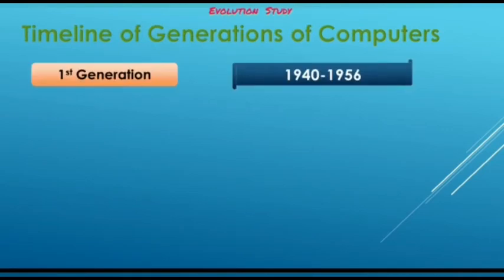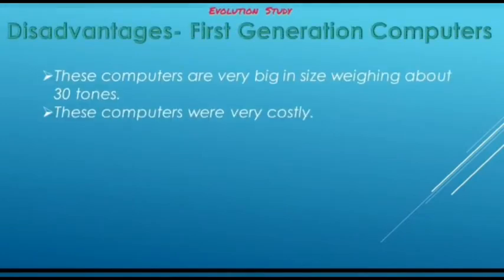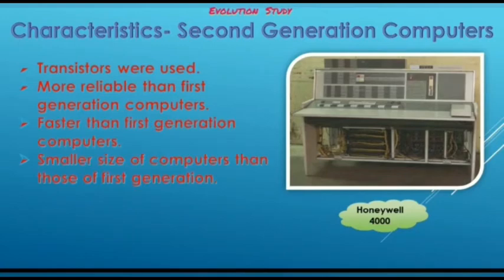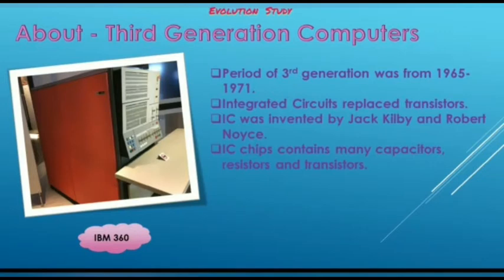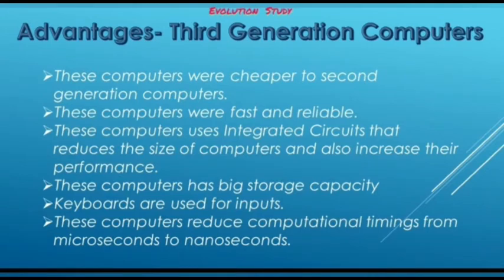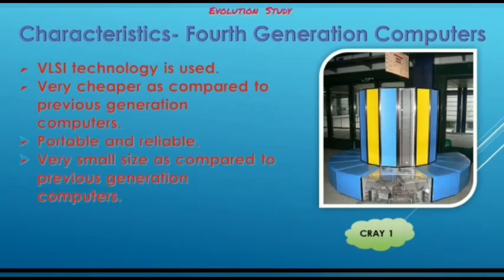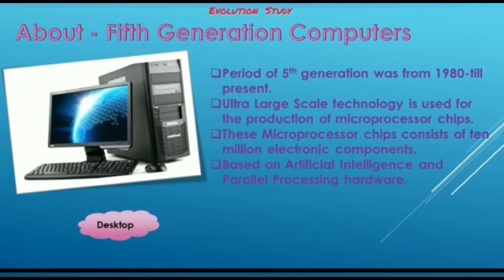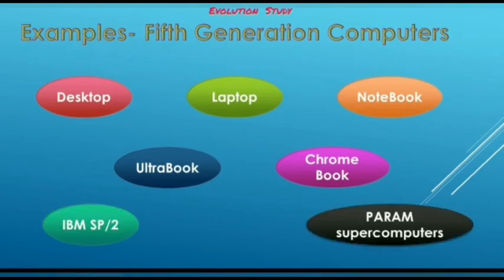Generations of Computer | For Class- V | (ICSE, CBSE, WB) | By Indrani Mukherjee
The development of computer systems is normally discussed as the development over different generations.Each one of the five generations of computers is characterized by a major technological development that fundamentally changed the way computers operate.
Editor-Rajesh Panda,Dubbing & Technical Assistance-Namrata Guhathakurta,under Ankita Chakraborty,Head of the Technical Team.